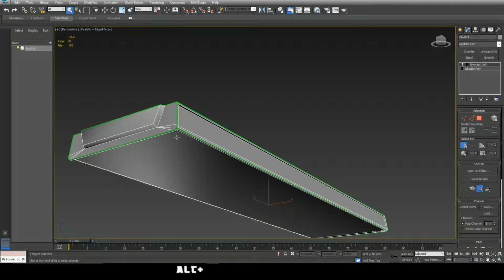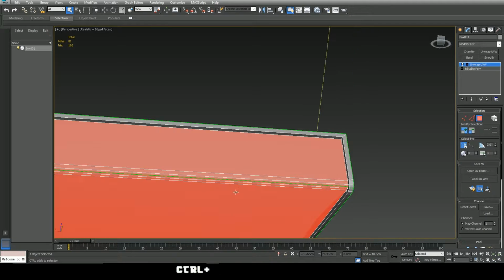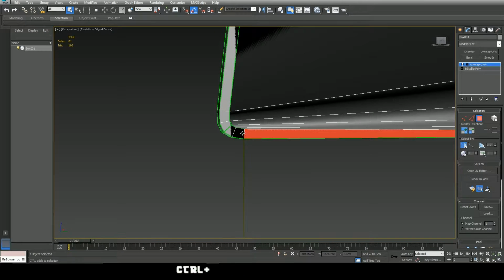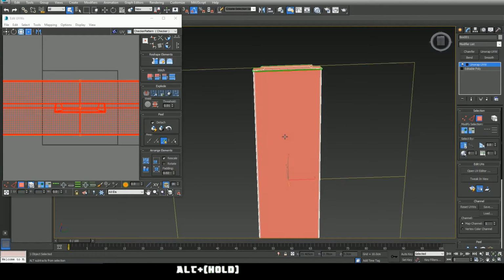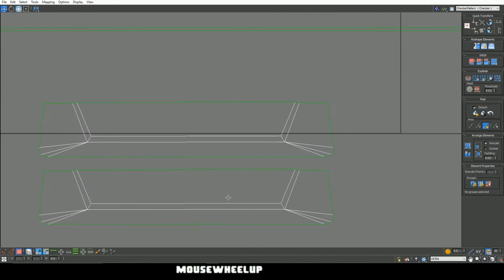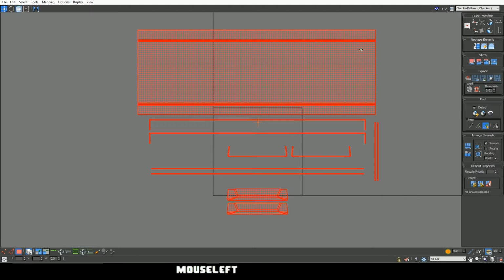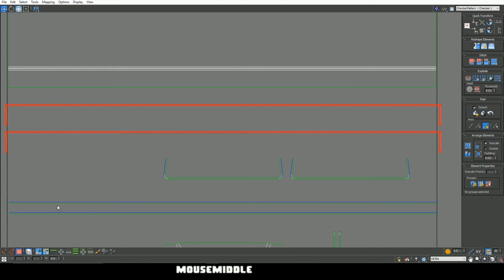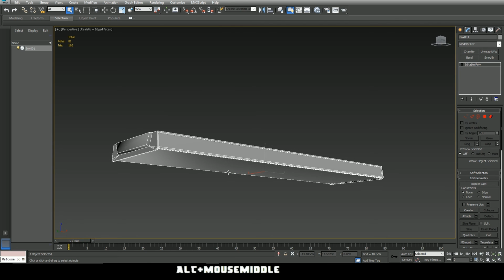Unwrapping Assets - 3DS Max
Learn how to quickly unwrap assets in 3DS Max.